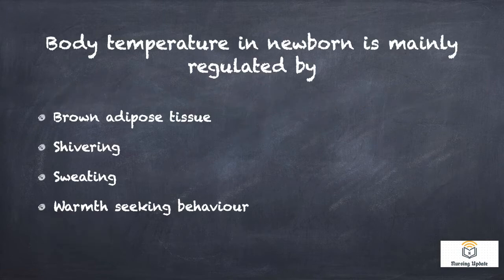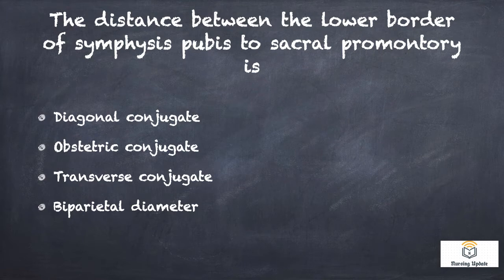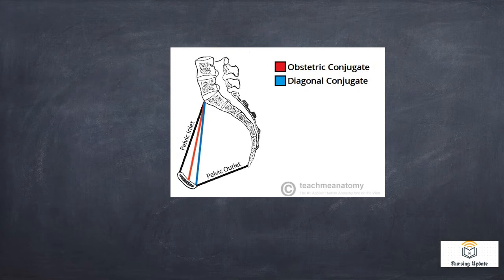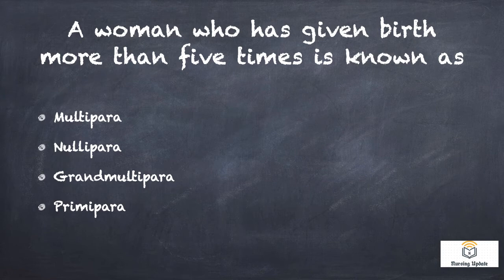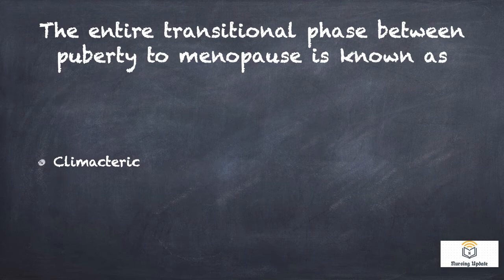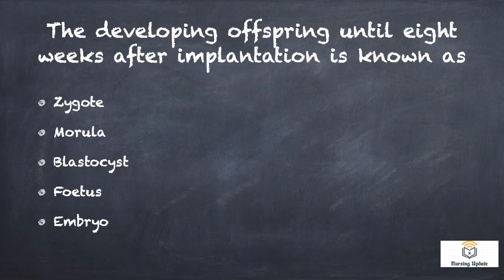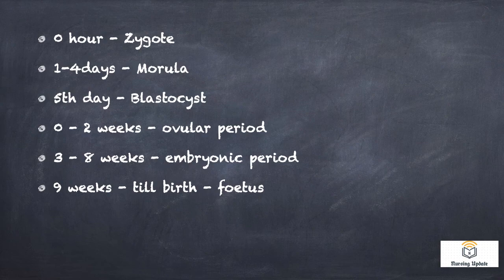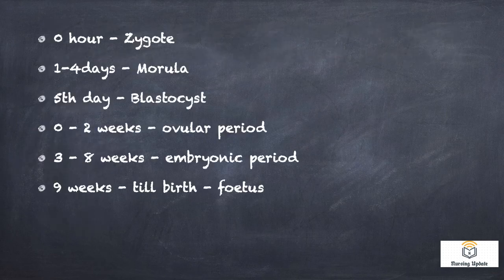MCQ's in Obstretics and Gynaecology Part - 2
The content of this video is about most frequentely asked question in obstetrics and gyneacology with rational